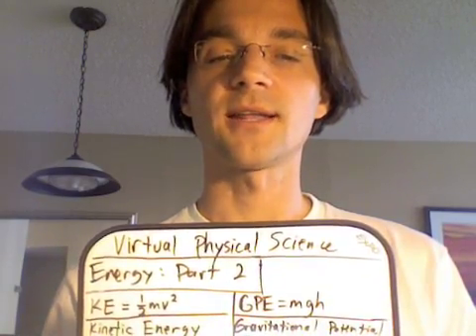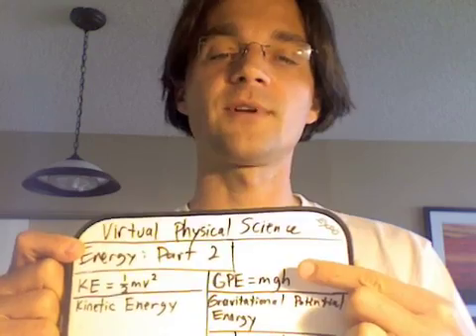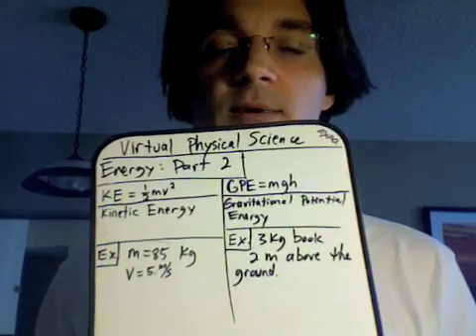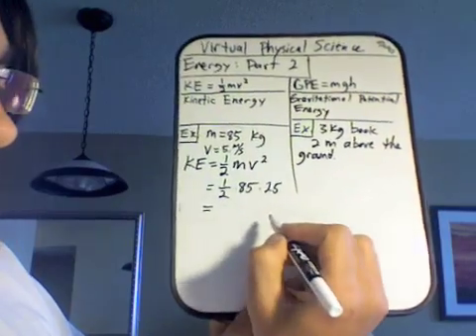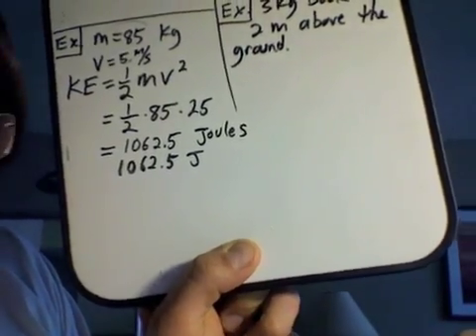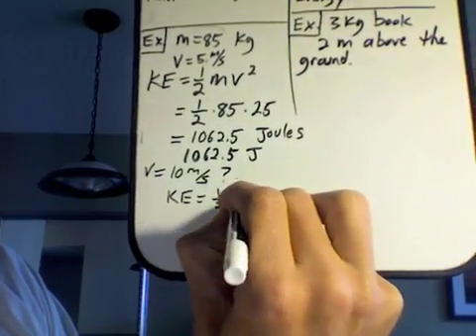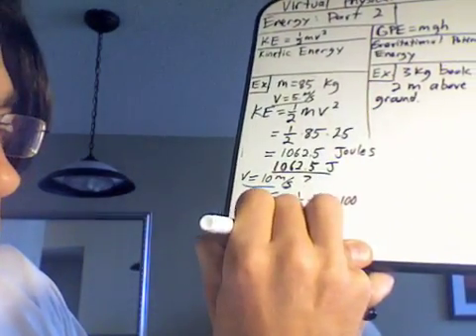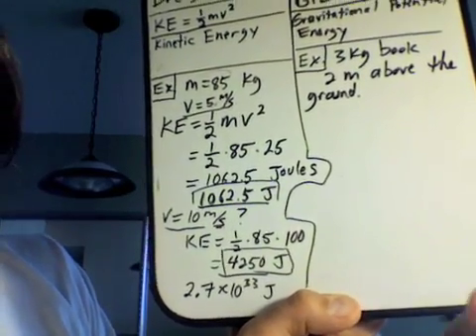PhysicalSicence_Energy_Part2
PhysicalSicence2